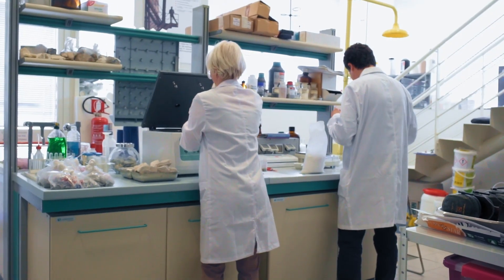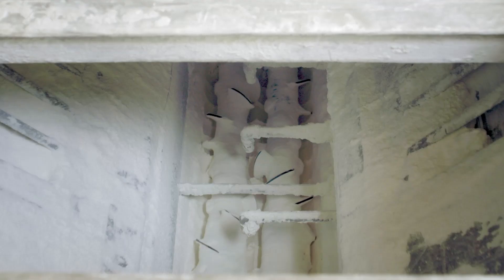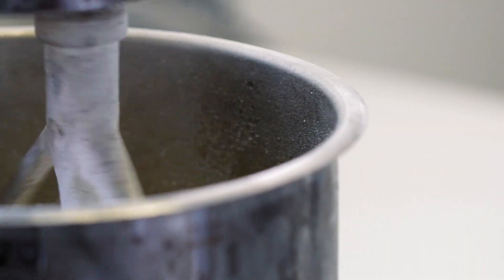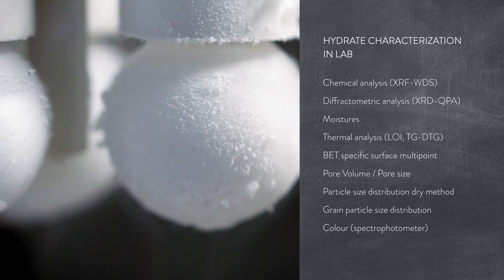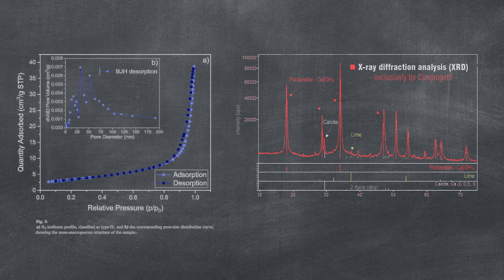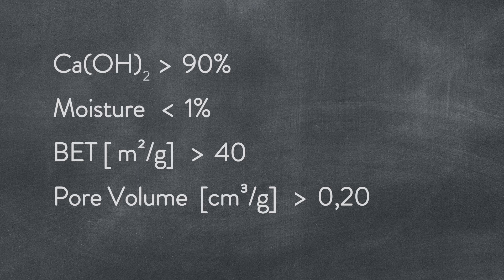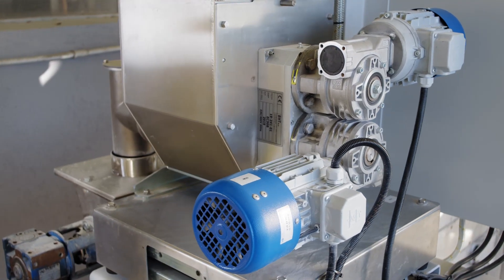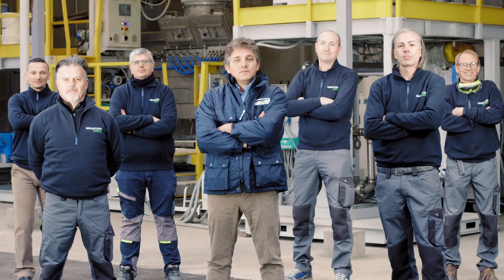Booster Bet pilot plant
Raccontare una versione pilota di un impianto di idratazione per la calce si può fare! Aggiungiamo un pizzico di umano, le competenze tecniche, le funzionalità e una logica narrativa che ti accompagna durante la visione.

Regia e montaggio: Michela Cangelli
Assistente alla regia: Gabriele Passoni
Operatore: Giorgio Riganti
Attrezzista: Marco Travali
Azienda: Cimprogetti